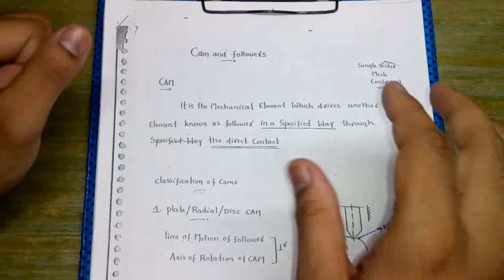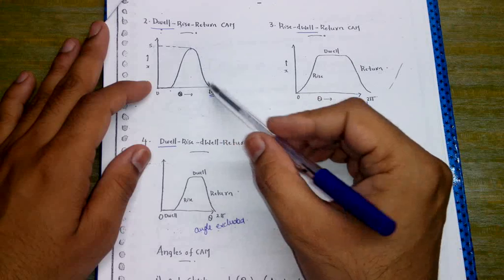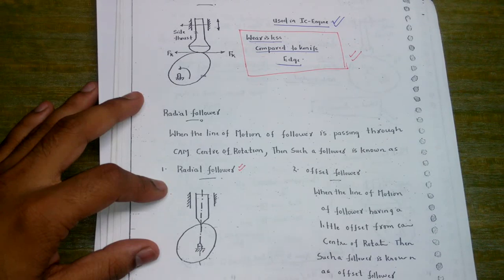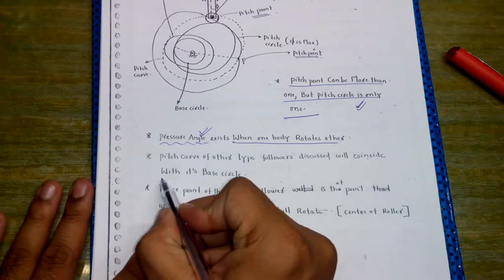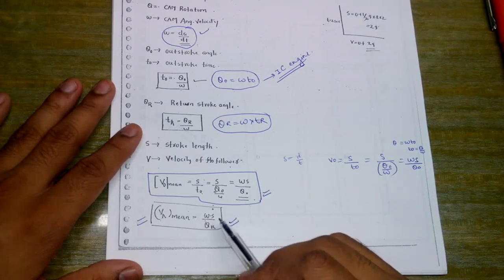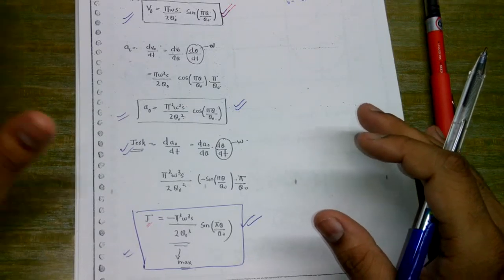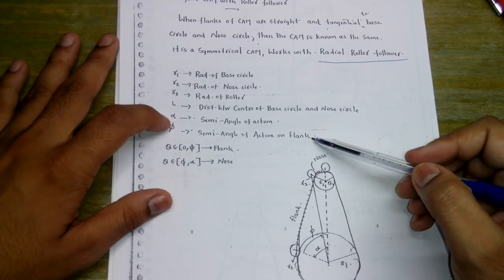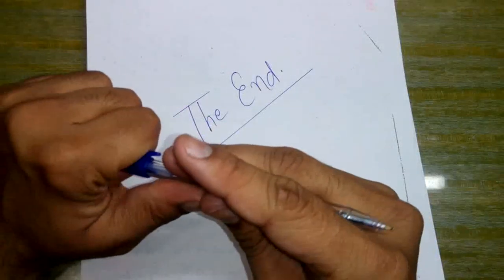Theory of Machines Lecture 24: Cam & classification, follower motion, velocity, acceleration & jerk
Cam introduction, classification of cam and follower based on different aspects, follower motion, derivation of velocity, acceleration and jerk for different cases, tangent cam with roller follower .

Mech Zone